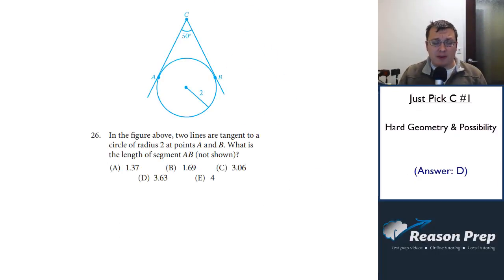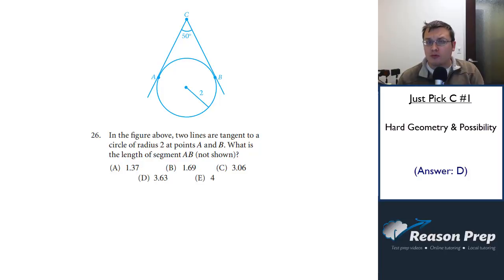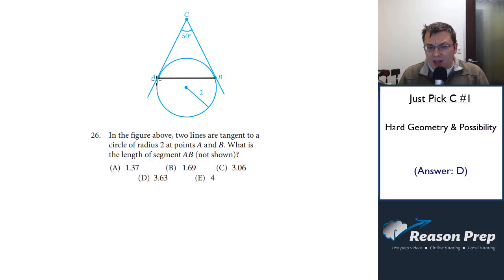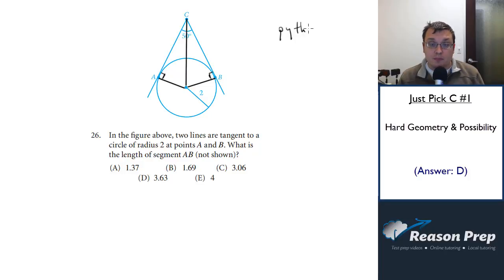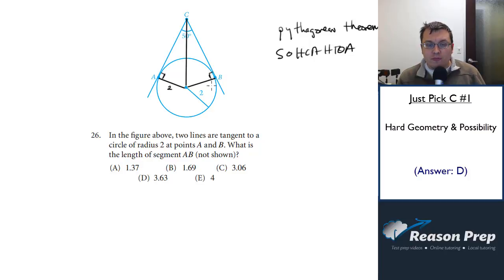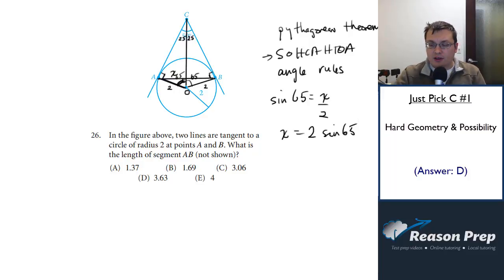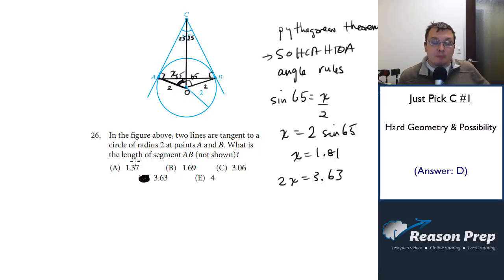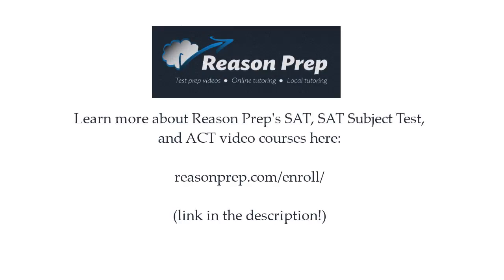Hard Geometry & Possibility - Just Pick C #1